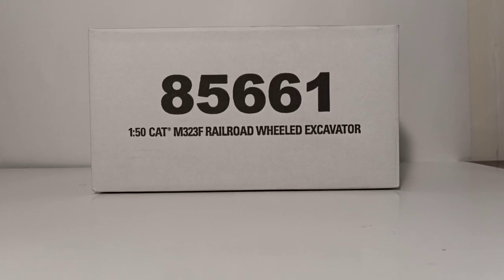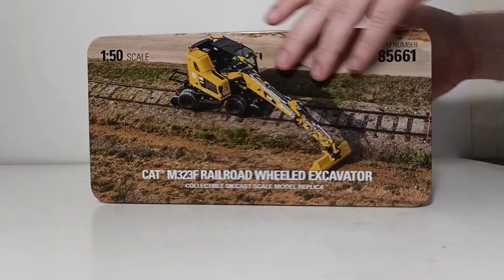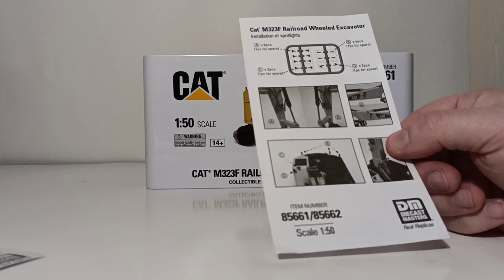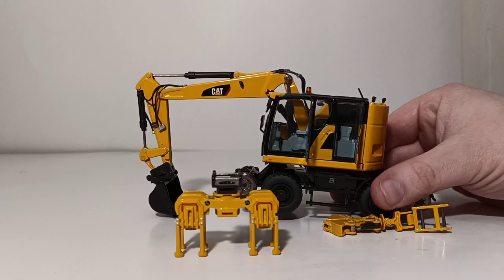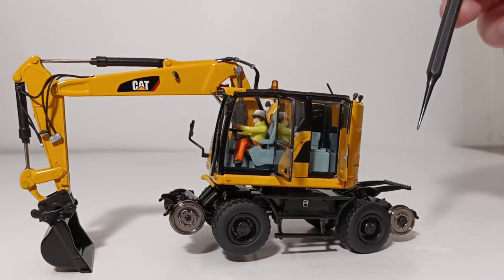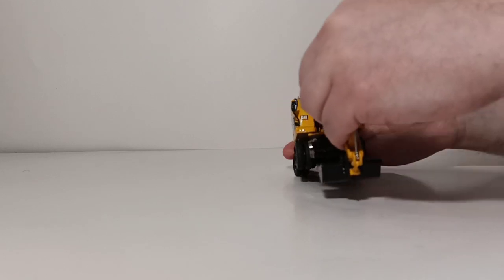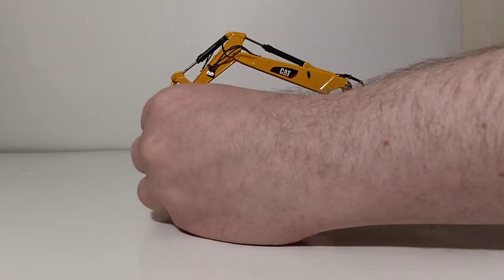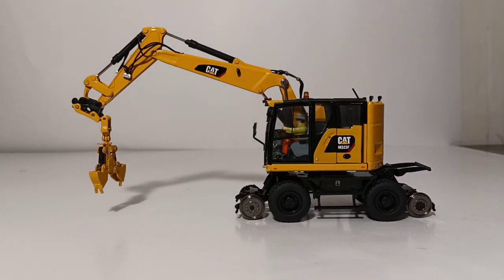Diecast Masters Cat M323F Railroad Wheeled Excavator Unboxing & Review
This is the official Diecast Emporium review of the Diecast Masters Caterpillar M323F Railroad Wheeled Excavator in Safety Yellow in 1:50 Scale. The model is part of DM's Highline Series and comes not only with three attachments, but a plastic piece of railroad you can use to pose the excavator on. The model features several opening compartments. Other working features including working railroad wheels, moving arm, stick, and bucket among other things. Besides the unnecessary and if I'm honest, somewhat aggravating small light assembly, overall, this is an excellent model worthy of an serious model collector's collection.